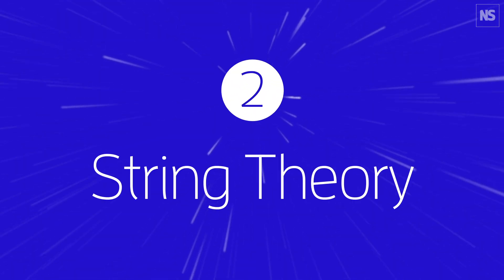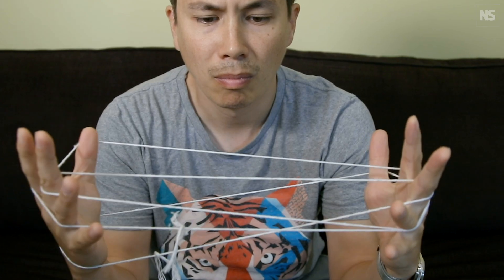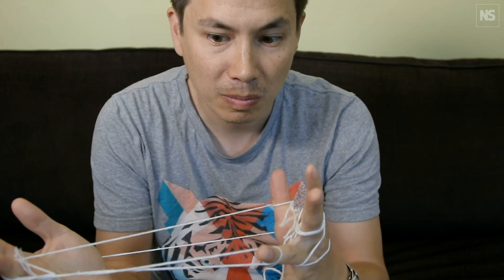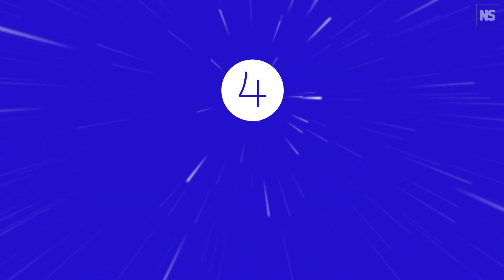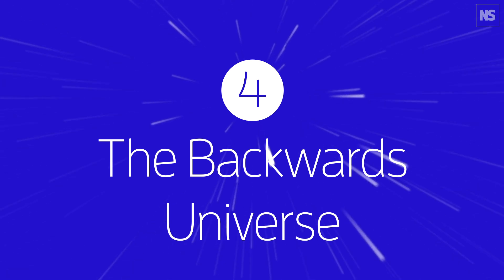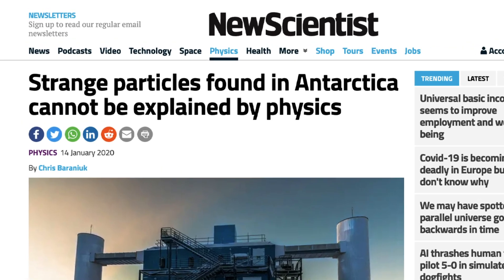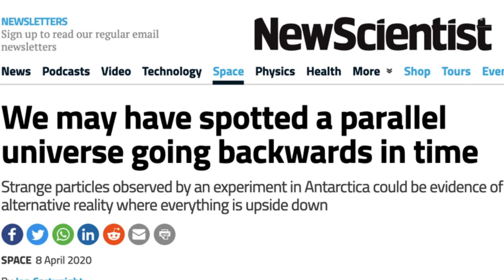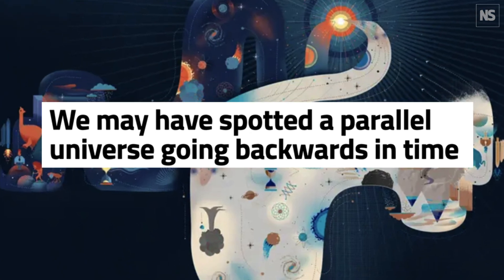Are there multiple universes? | Science with Sam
From bubble universes to a mirror world where time runs backwards, the concept of a multiverse is one of the weirdest ideas in science. But it might just be true. Could the reality we experience be one of many? Are there parallel versions of ourselves? And could alternative universes experience different laws of physics and maybe even extra dimensions?  In this episode of Science with Sam, we explain the science of the multiverse.